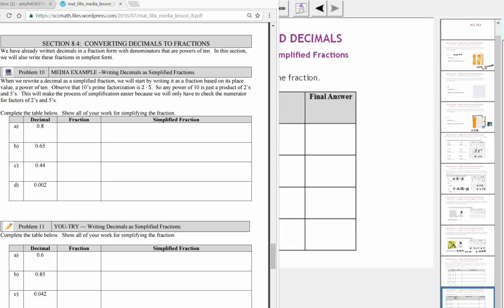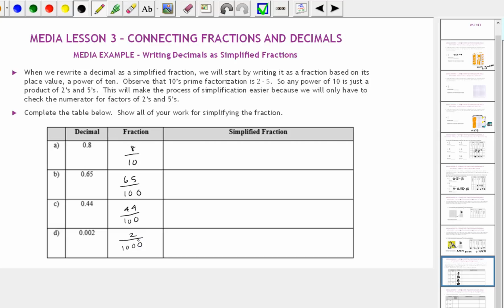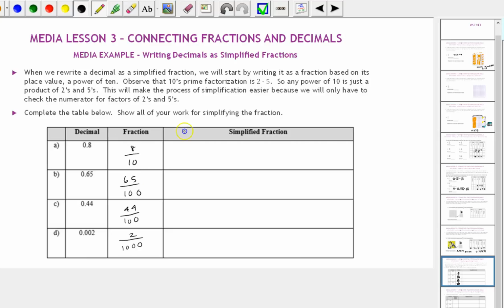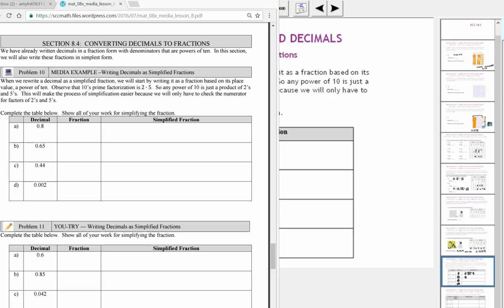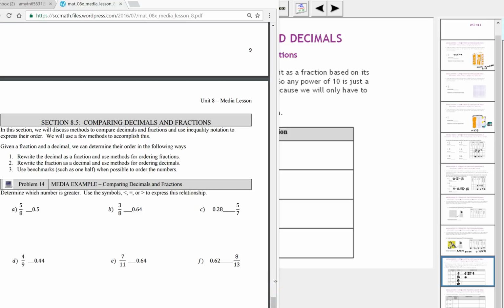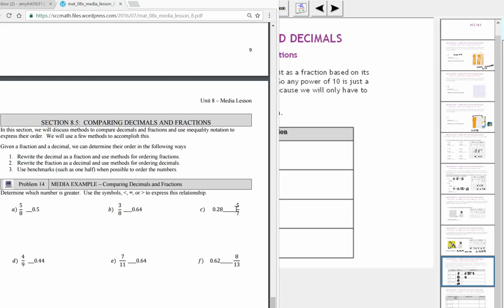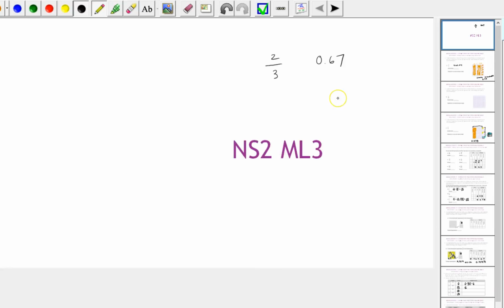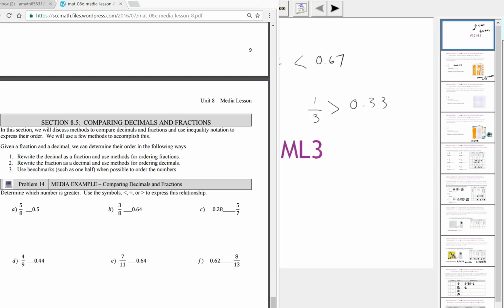Teacher Unit 8 - Video 3 Sections 8.4 and 8.5